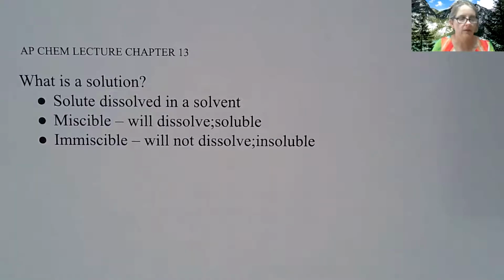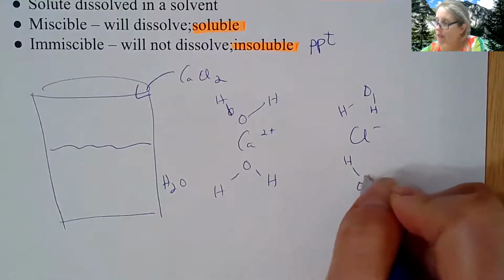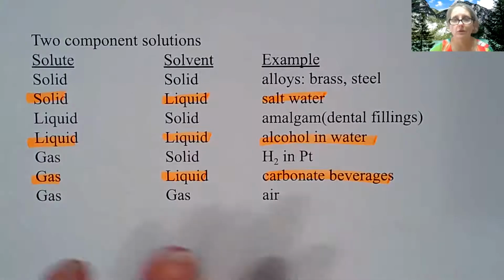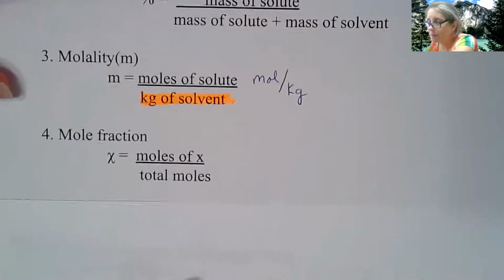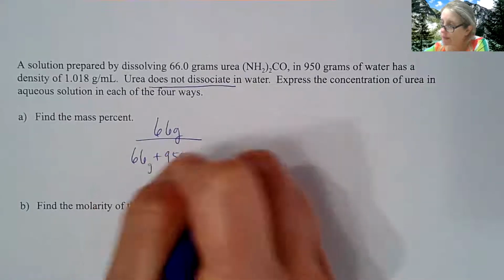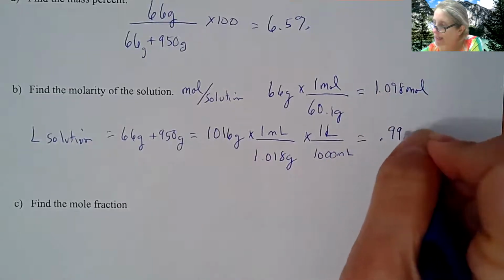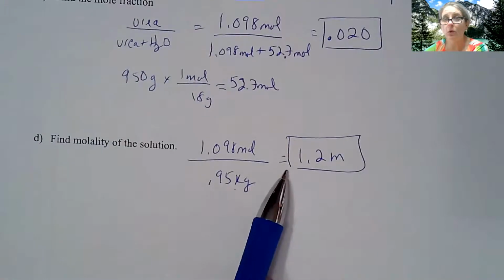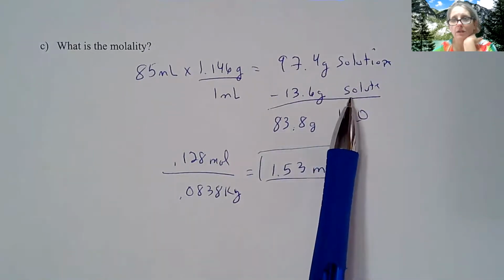Chp 13 Part 1: Concentration Calculations